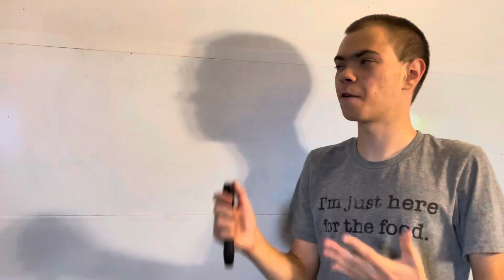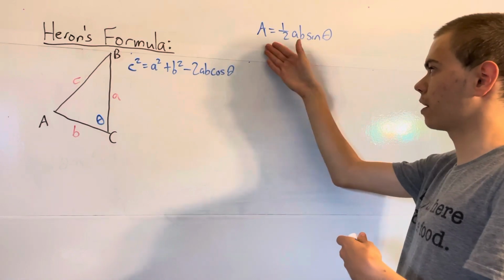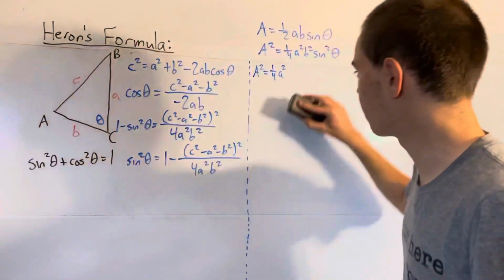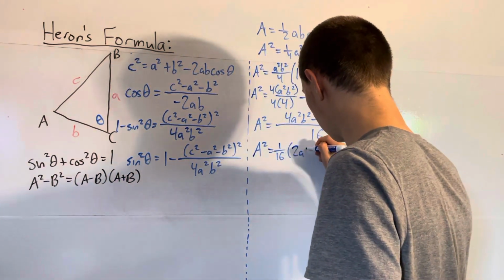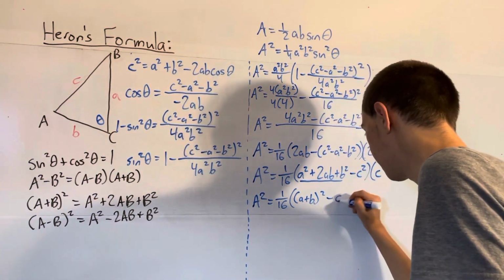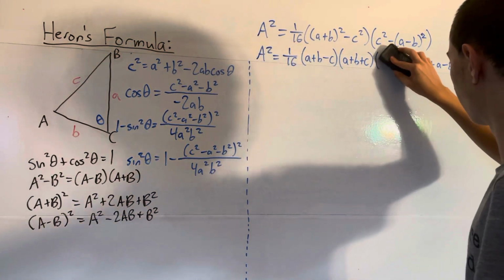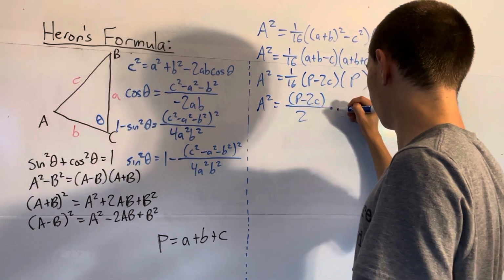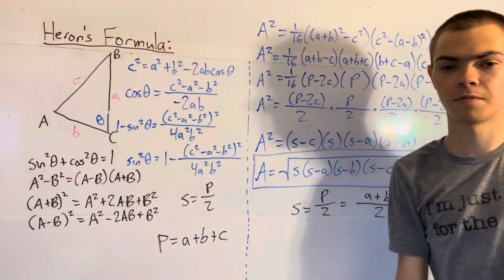Deriving Heron’s Formula